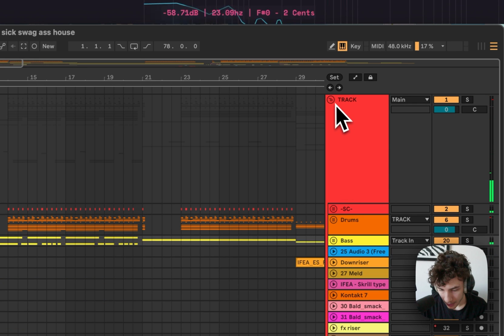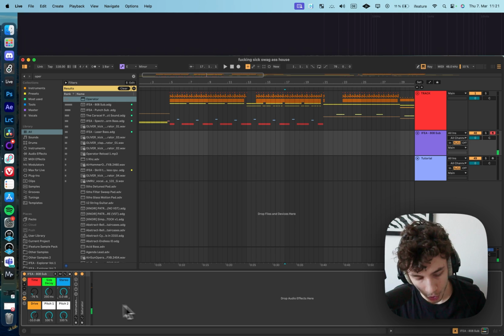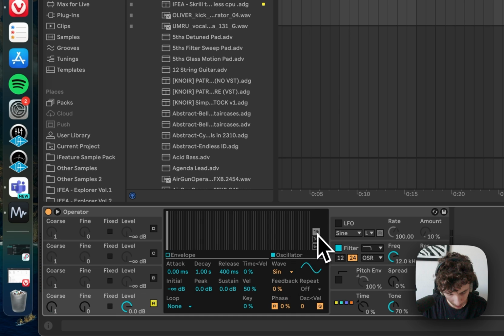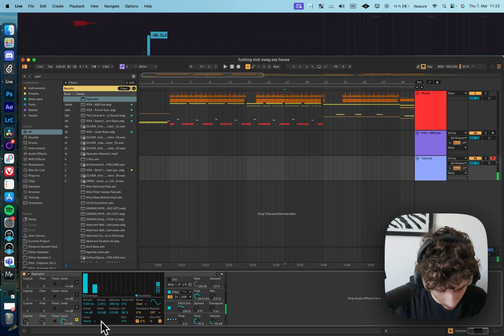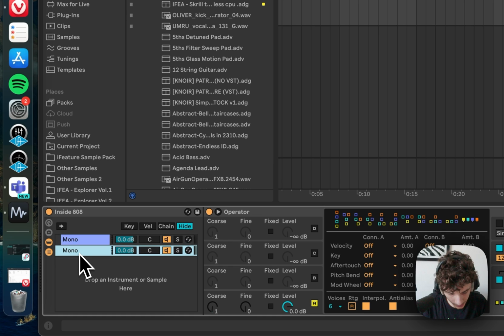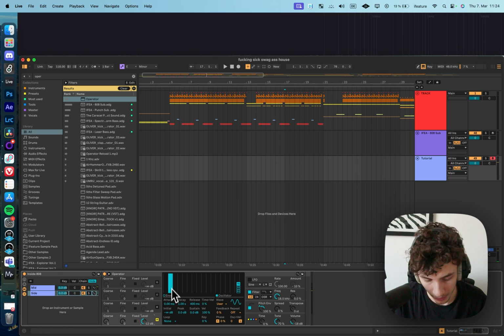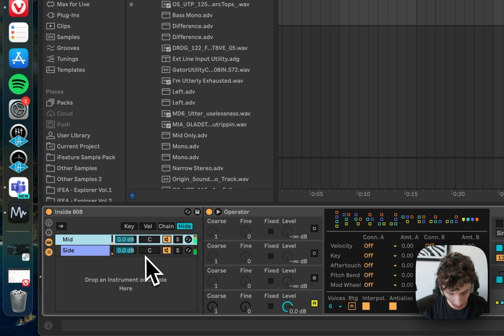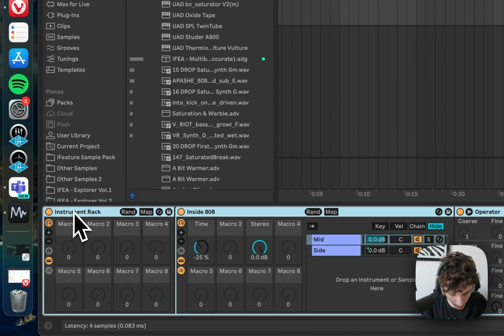808 Secret: MONSTER Stereo Subs in Ableton Live 12 (Stock)!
I would love to start this where i upload and share my knowledge here on this channel!

I misspelled myself many times in this video I was really excited to speak in this video and I am trying to improve myself more to be more accurate with the information. I would love to make these videos as raw as possible so you can recreate more for yourself.

Let me know what you would like to see.